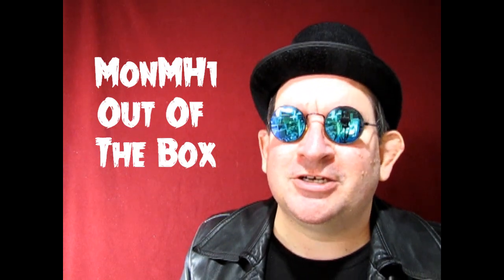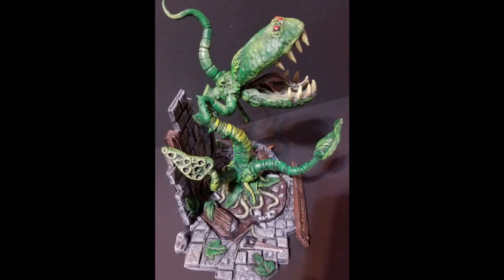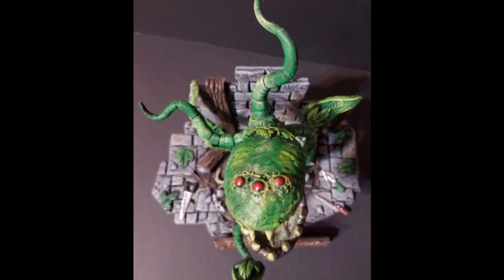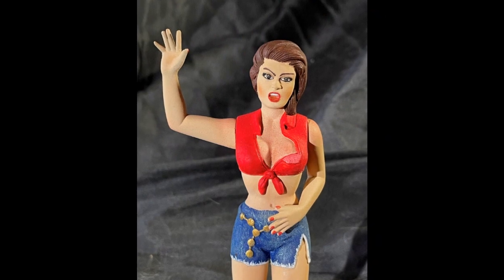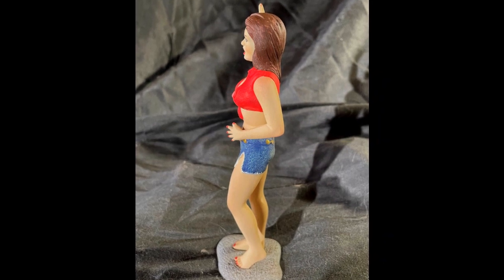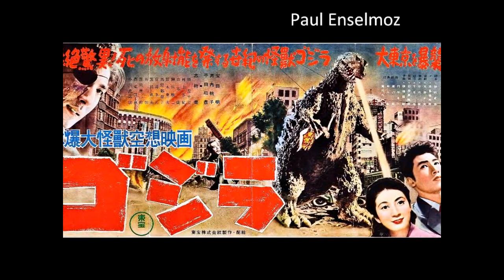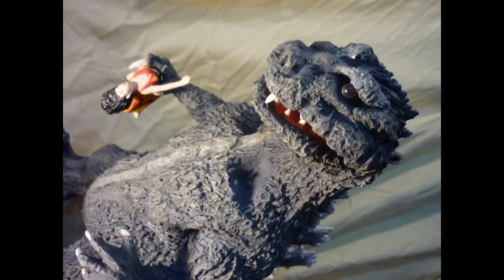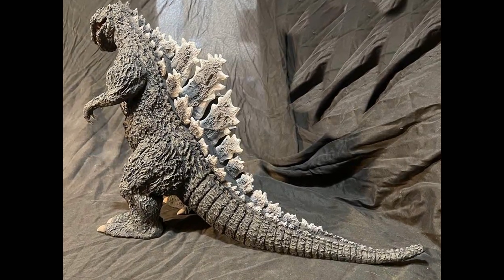Monster Hobbies Build A Monster Contest 2023 - MonMH1 - Out Of The Box - Winners